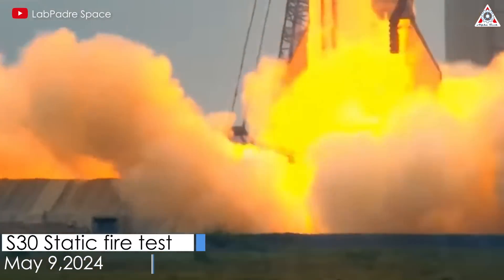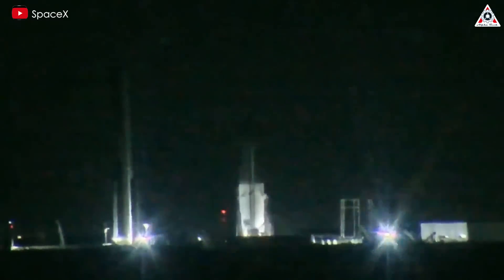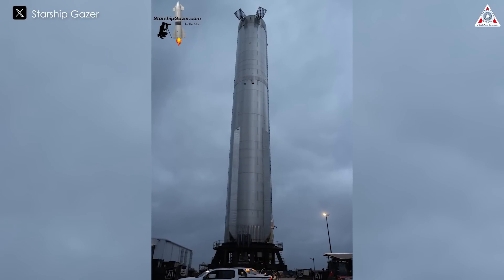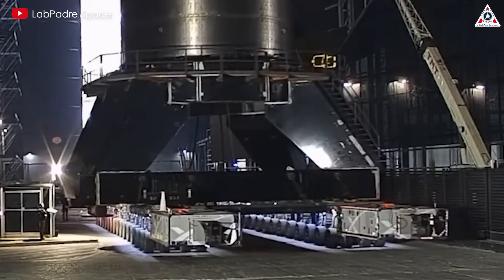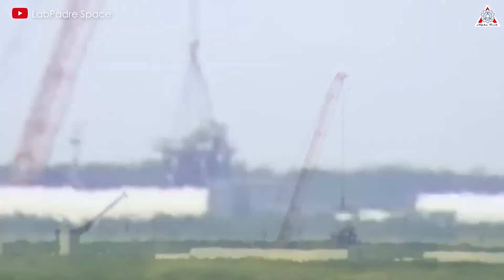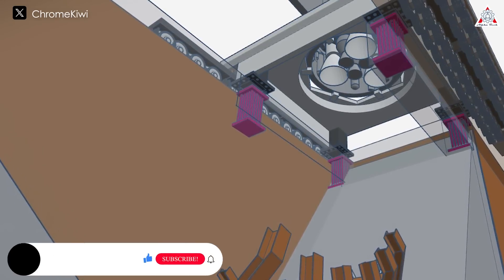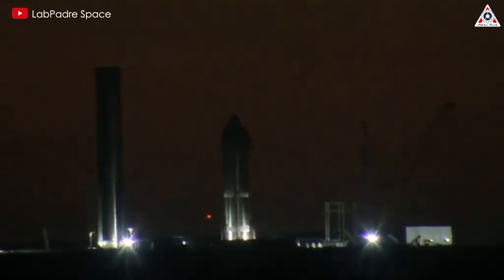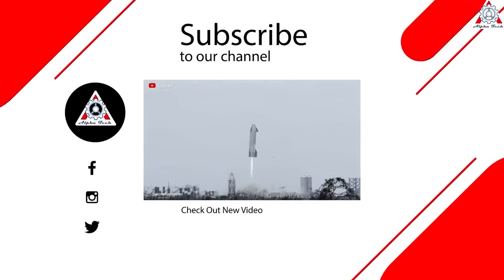SpaceX Just Officially Revealed New Starship Fire Structure, Never Seen It Before!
0:00-0:31 : Intro
0:32-2:47 : Ship 30 test Static Fire
2:48-4:16 : New Test Stand Static Fire
4:17-6:03 : New Flame Trench
6:04-8:38 : Why has SpaceX built this for Starship?
Sources of thumbnail:
Sources of image & video:
It's astounding! We've just witnessed an epic moment from the static fire test of Ship 30 at the launch site at Starbase.
However, this could be the last test conducted at this location!
SpaceX has completed the construction of a new testing infrastructure to prepare for future Starship static fire tests.
And why did SpaceX decide to move the static fire tests away from the launch site?
Let’s find out on today’s episode of Alpha Tech:
Before we delve into the new test stand at Massey, let's congratulate SpaceX on the successful static fire test on May 9th of Ship 30, burning six Raptor engines for 6 seconds.
The brilliant golden fire emitted from the Raptors created a spectacular scene, full of power as if the earth itself were opening gates to paradise. This was captured in the video released by SpaceX immediately following the test: "Static fire of Flight 5 Starship’s six Raptor engines."